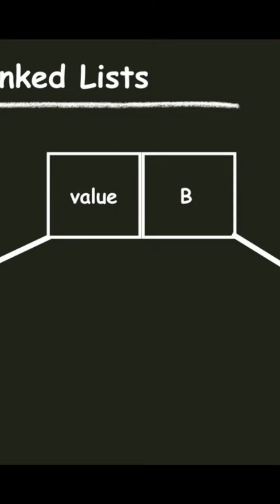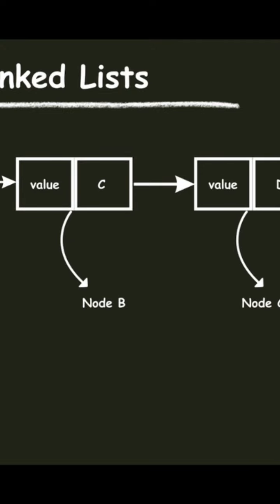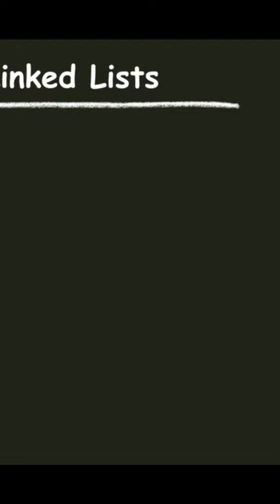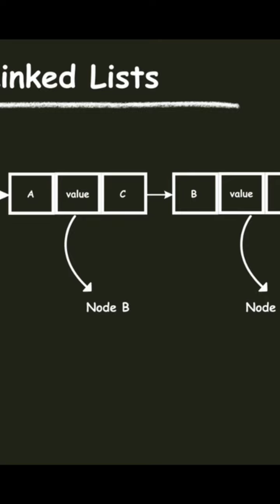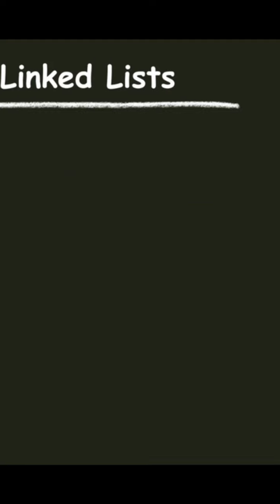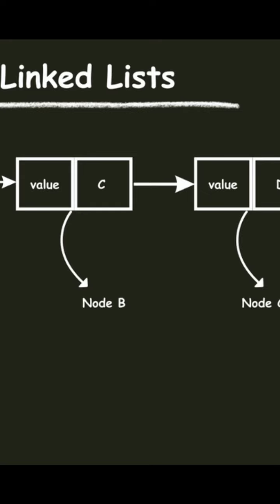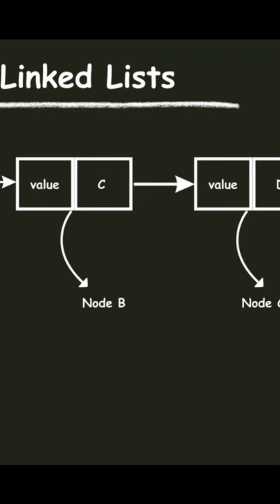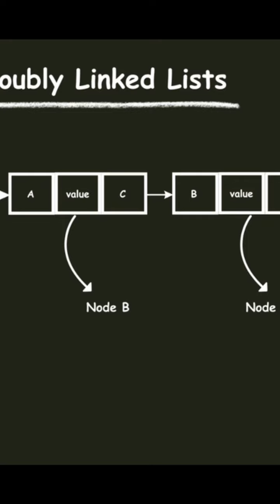Types of linked lists